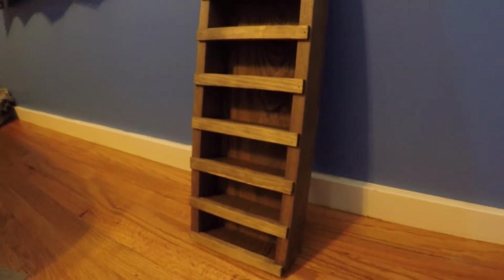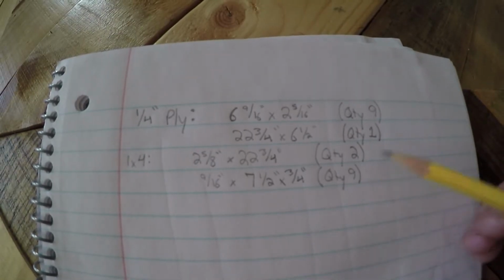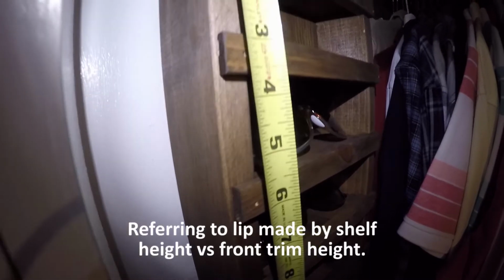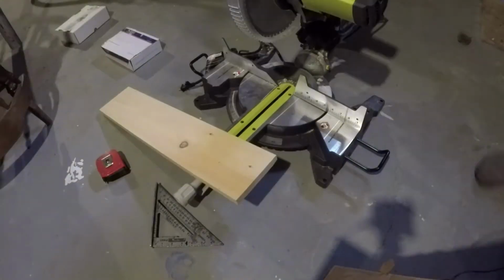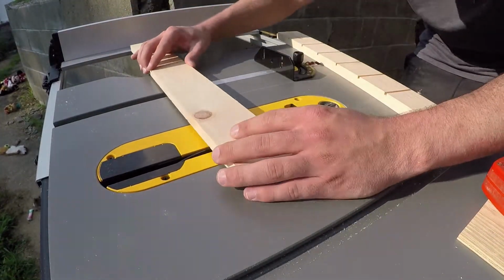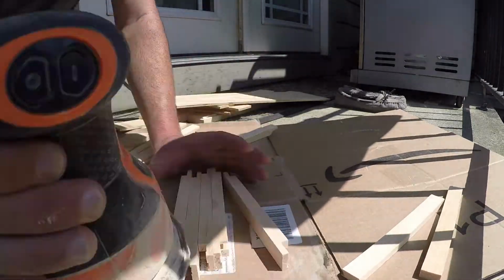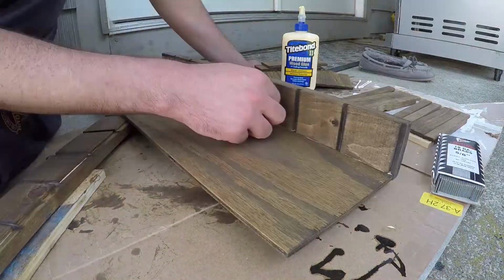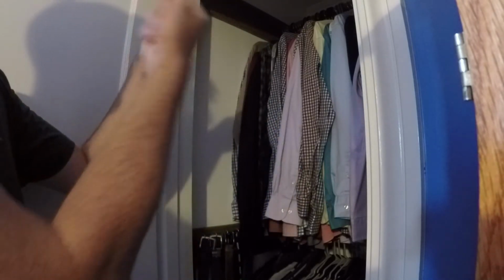DIY Sunglasses Shelf Build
In this episode we build a sunglasses shelf for the closet reno.